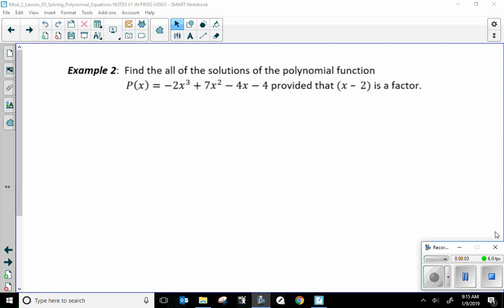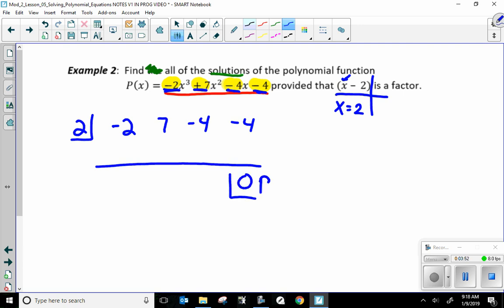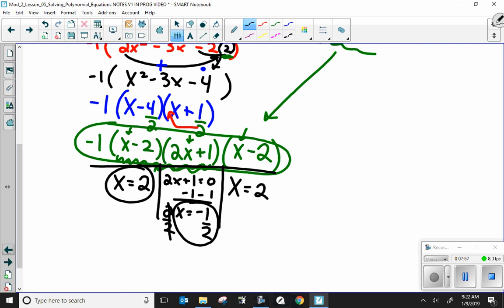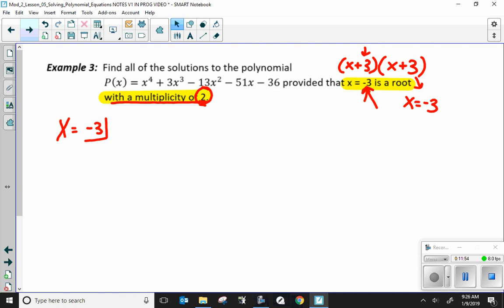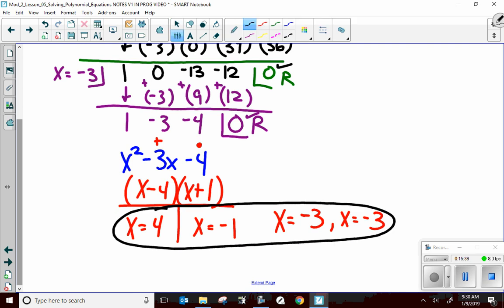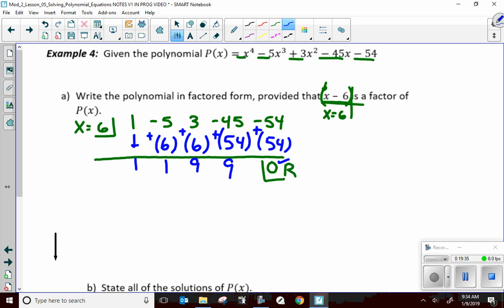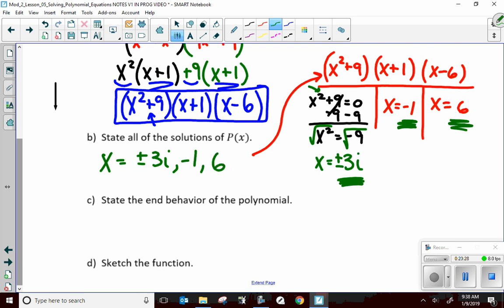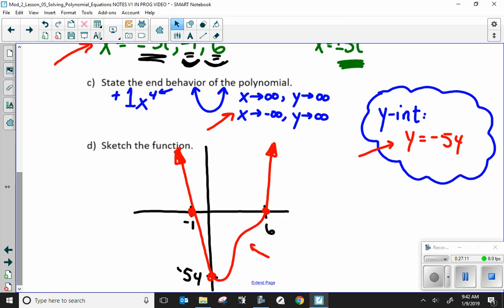Visca Alg 2 Unit 2 Lesson 5 part 2